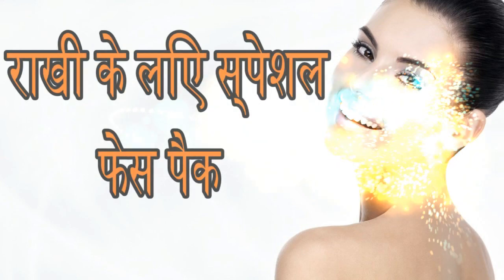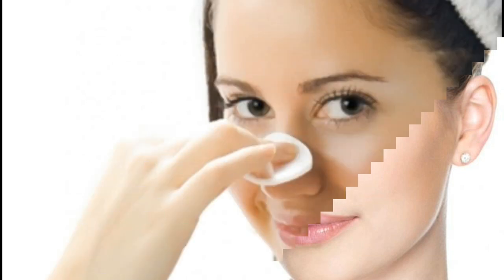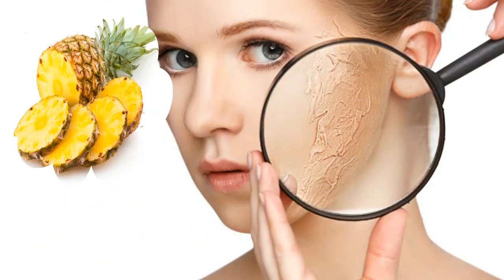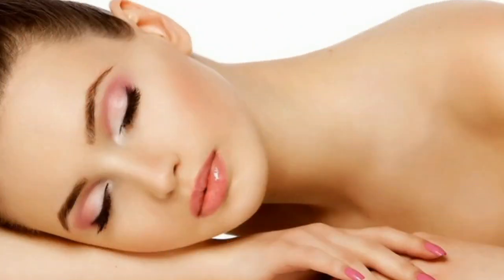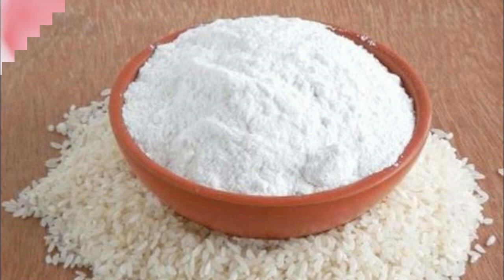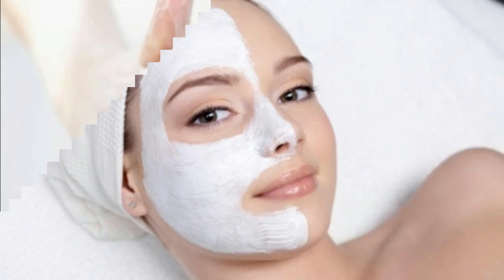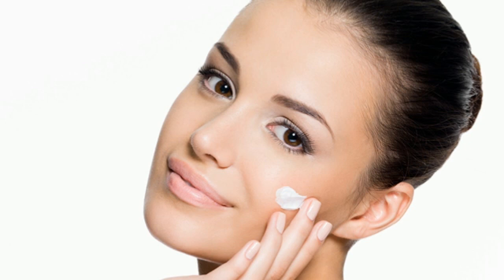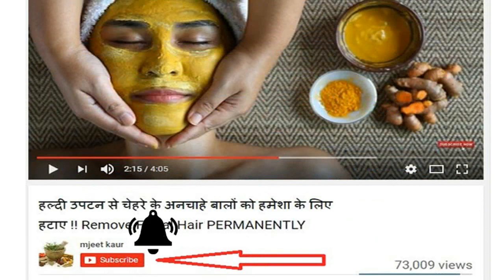राखी से 1 दिन पहले घर मैं बनाकर पाइनएप्पल फेस पैक लगाएं फिर चेहरे का निखार देखें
Please click the LIKE button if you'd like my videos & efforts that I put to keep in touch with you guy's .